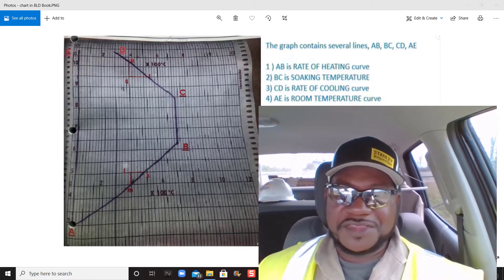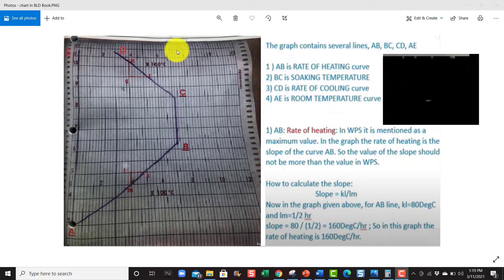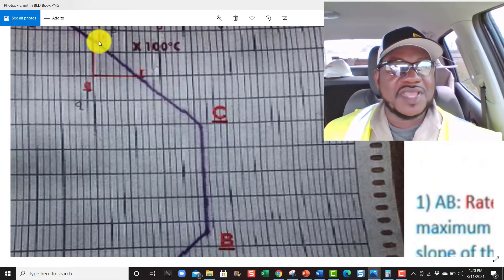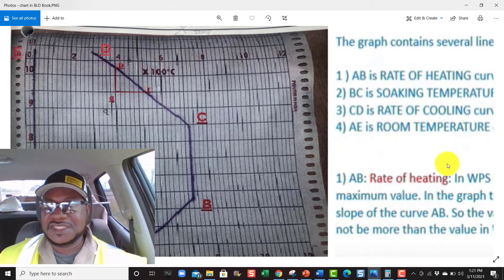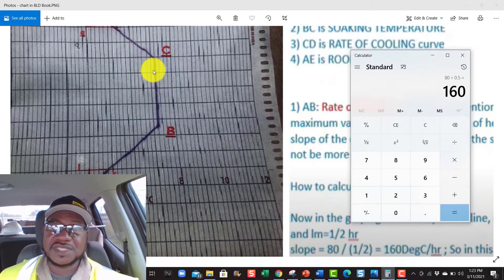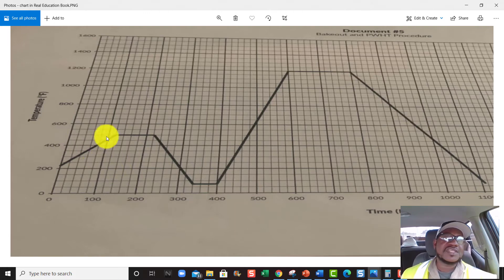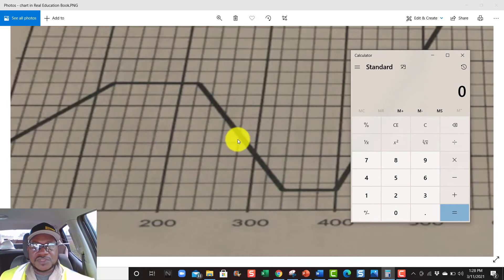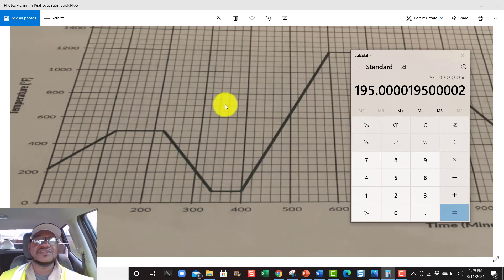PWHT: Post Weld Heat Treatment For CWI's Explained For Testing On The Exam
PWHT-How to read a PWHT Chart

This video explains the how to read a PWHT chart like Heating curve , heating rate , cooling rate , soaking time and temperature etc . Good Luck !!!